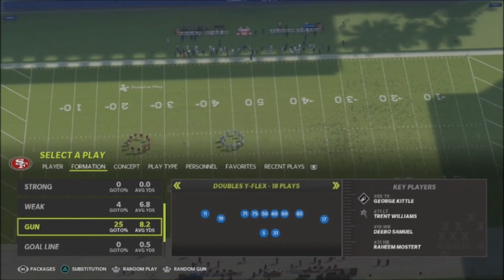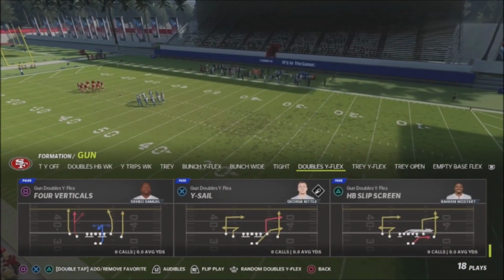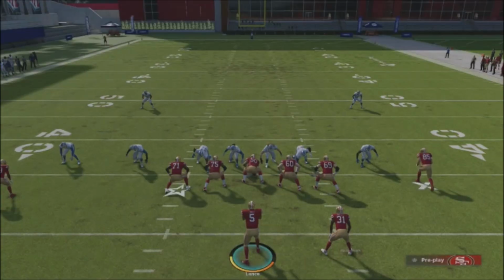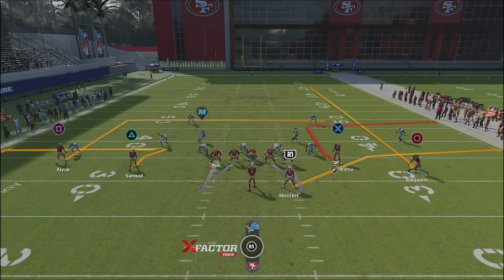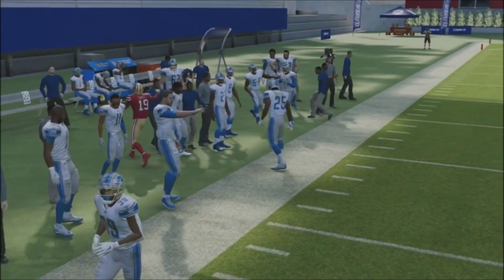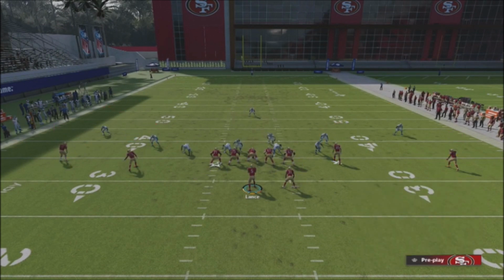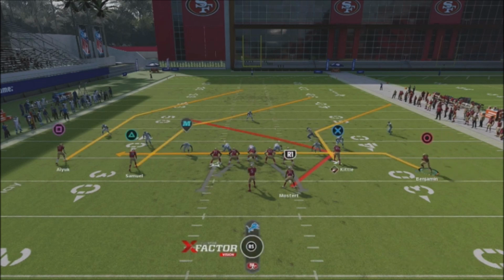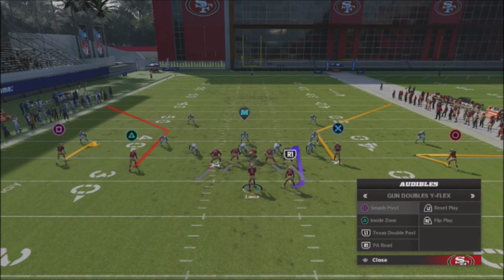The BEST OFFENSIVE SCHEME in Madden 22 FULL SCHEME GUN DOUBLES Y FLEX